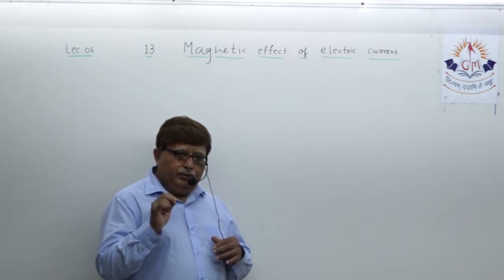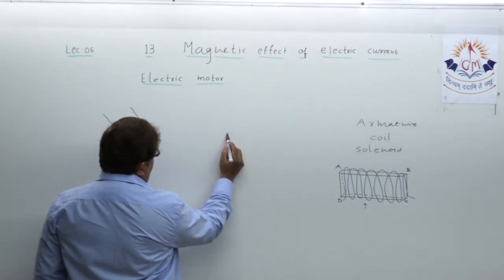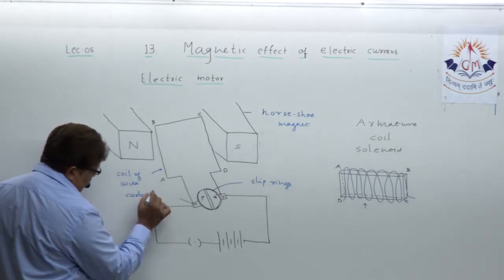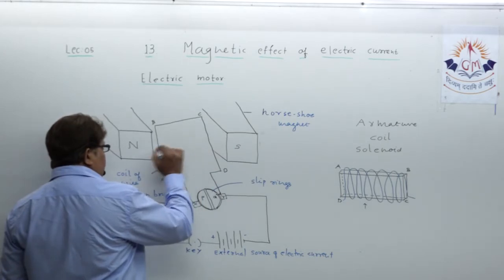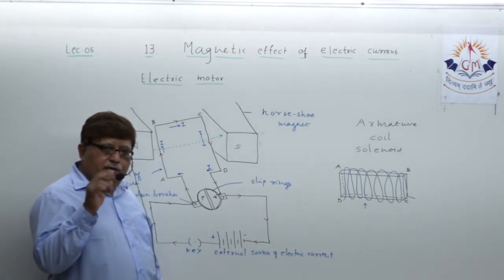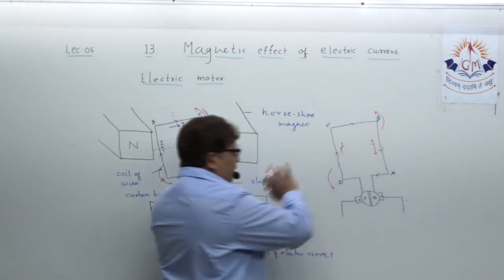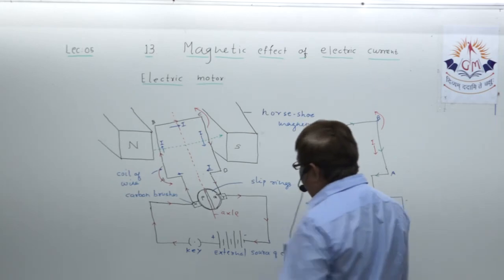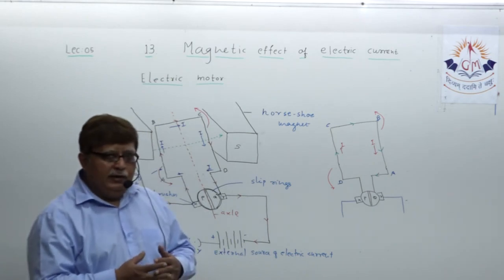CH:13 MAGNETIC EFFECTS OF ELECTRIC CURRENT